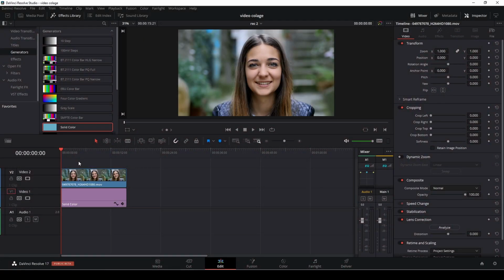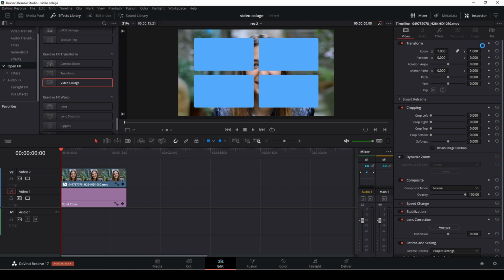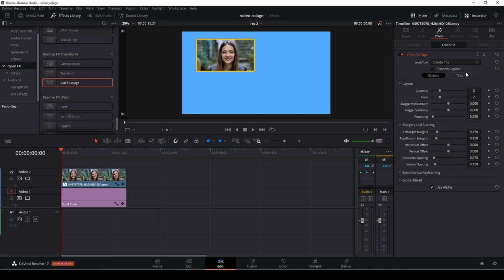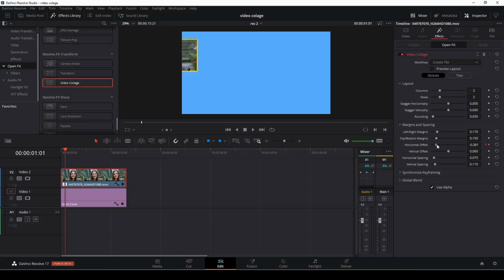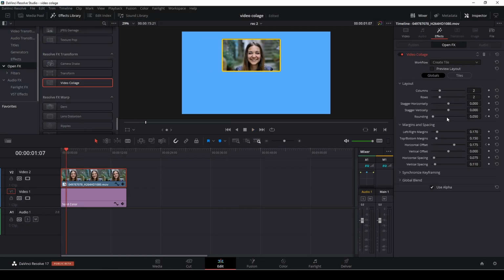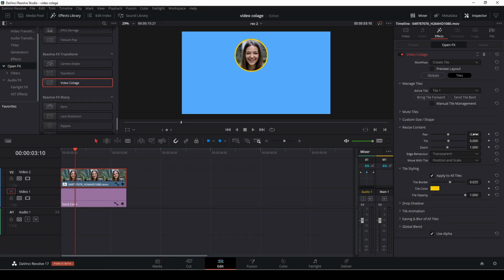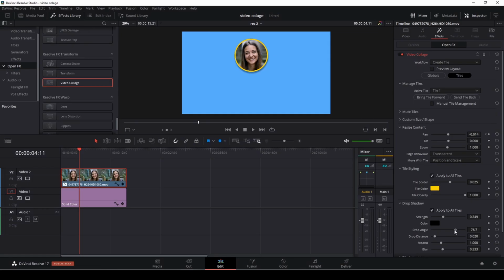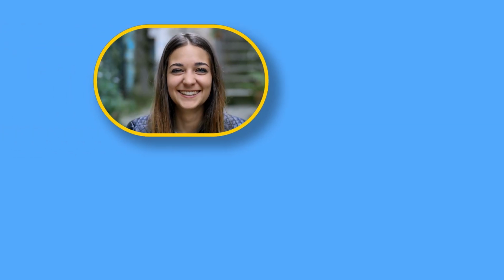Davinci Resolve 17: How to Make your own animations with video collage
In this Davinci Resolve 17 tutorial you will learn how to make your own animation with the new feature video collage.

00:00 Intro
00:48 Quick Basic
02:19 Making The Animation
05:04 Final Animation